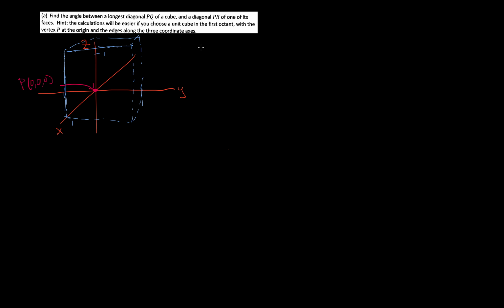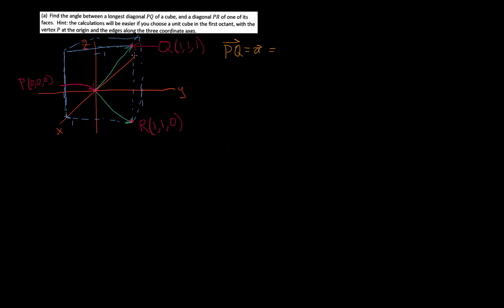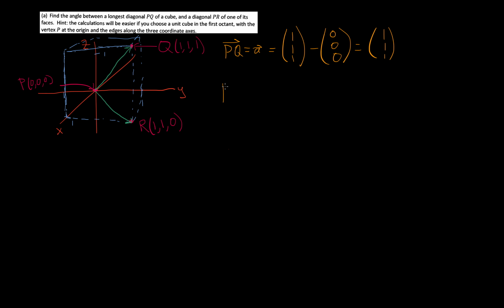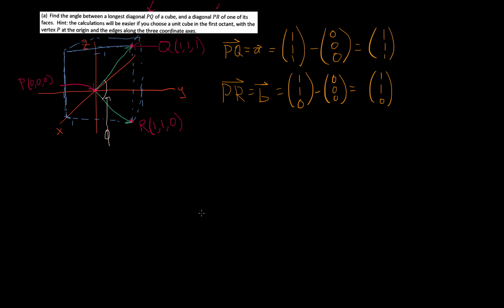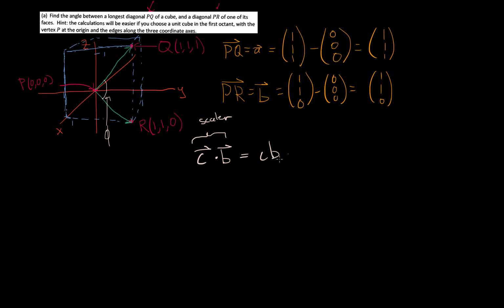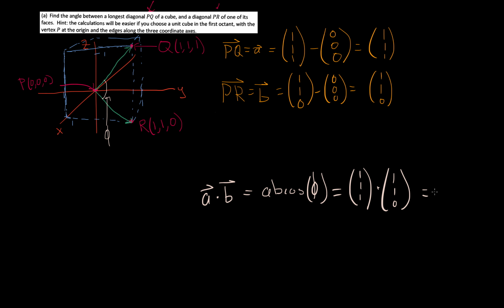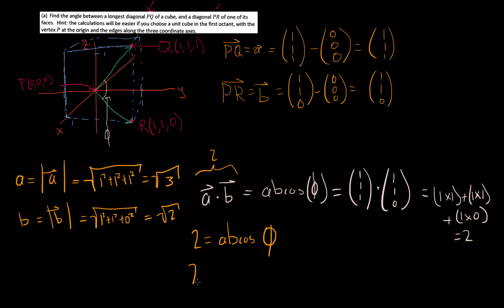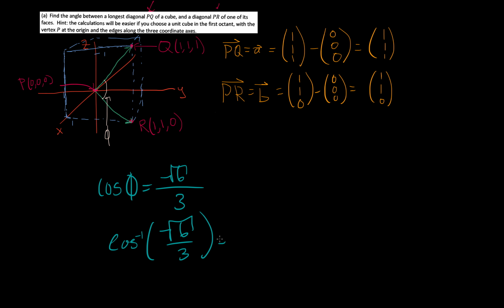Example application of dot product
This video goes over an example of a use of the dot product. Requires knowledge of vectors, vector magnitudes, vector operations, dot product, and cross product.